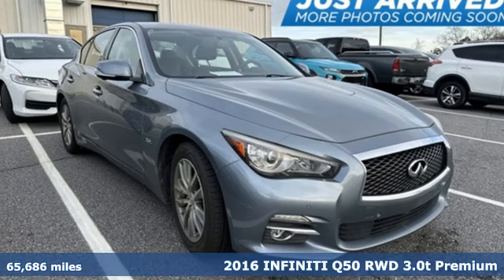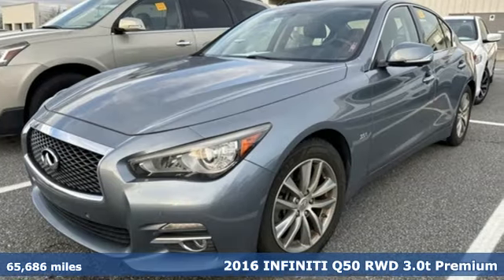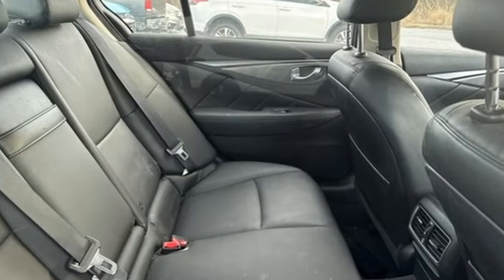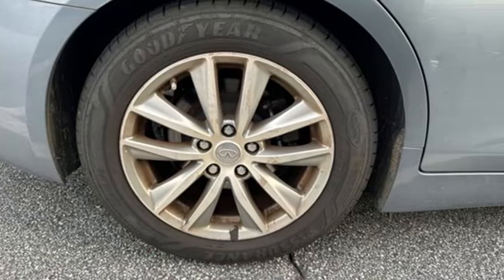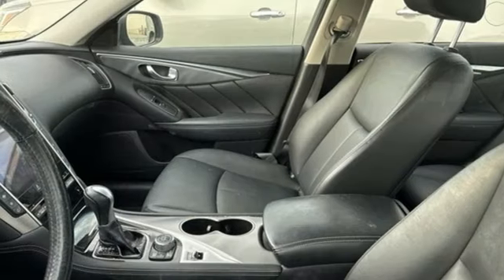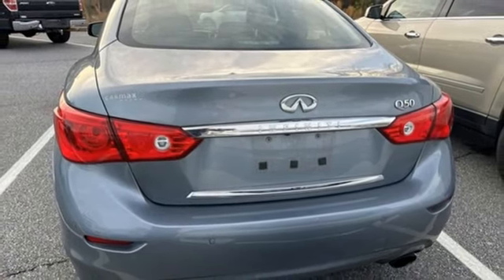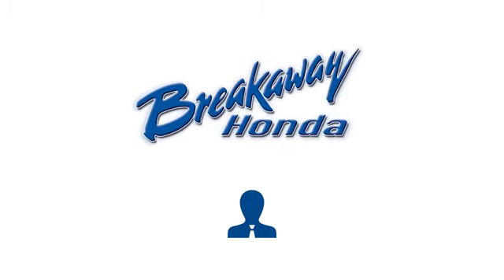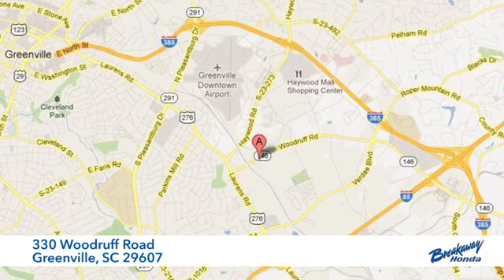Used 2016 INFINITI Q50 Greenville SC Easley, SC 241222E - SOLD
Year: 2016
Make: INFINITI
Model: Q50
Trim: 3.0t Premium
Engine: 3.0L V6 Turbocharged DOHC 24V ULEV II 300hp
Transmission: 7-Speed Automatic with Manual Shift
Color: Blue
Interior: Graphite
Mileage: 65686
Stock #: 241222E
VIN: JN1EV7AP7GM302063
***New arrival at Fred Anderson Honda, more information and photographs coming soon!*** Please note, the information may not be accurate as we have not put the vehicle through service yet.

Address:
330 Woodruff Road